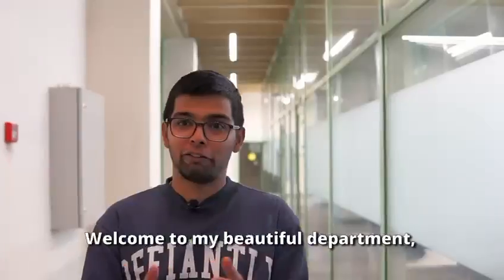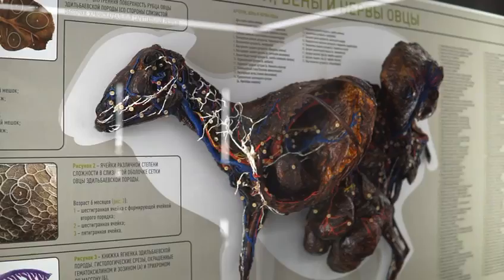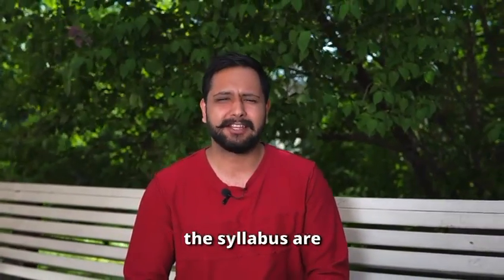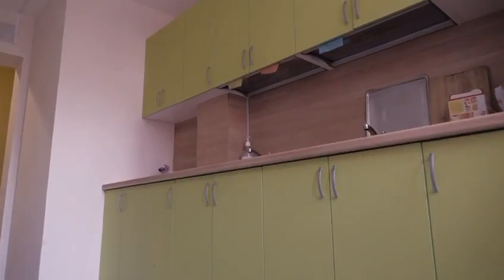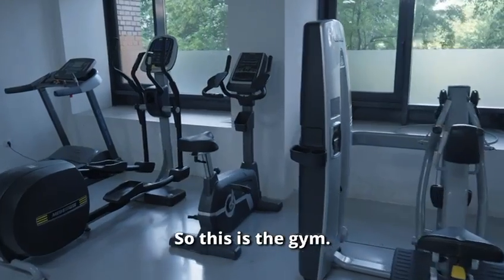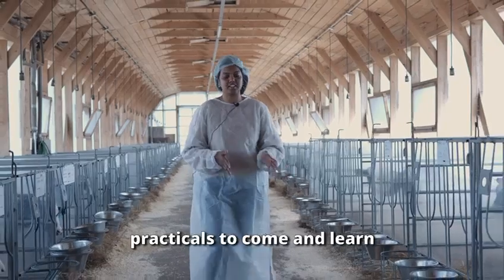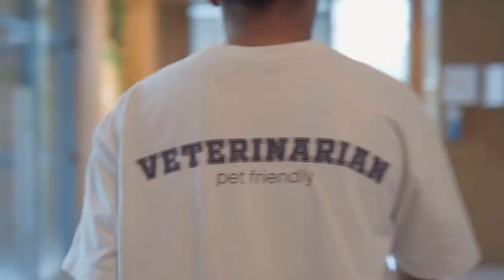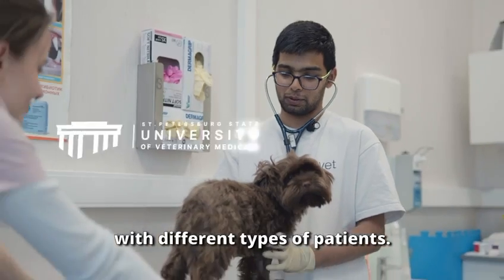🆕Study Veterinary Abroad👉St. Petersburg State Veterinary Academy, Russia👉 VCI Approved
🎓 **Study BVSc in Russia at St. Petersburg State Veterinary Academy | English Medium | VCI Approved for Indian Students**

Are you an aspiring veterinarian looking for world-class education at an affordable cost? Do you want to pursue **BVSc (Bachelor of Veterinary Science)** in English medium from a globally recognized university with excellent clinical exposure, modern infrastructure, and Indian student support?

Welcome to **St. Petersburg State Veterinary Academy**, a historic and prestigious government veterinary institution in **St. Petersburg, Russia**, offering high-quality **BVSc courses in English medium** for international students, including those from **India**. The university is **recognized by the Veterinary Council of India (VCI)**, ensuring your degree is valid and respected across India after graduation.
## 🏛 About St. Petersburg State Veterinary Academy

Founded over 100 years ago, **St. Petersburg State Academy of Veterinary Medicine** is one of the oldest and most respected veterinary universities in Europe. It has contributed significantly to veterinary science, research, and animal welfare across Russia and worldwide.

With a strong emphasis on **clinical training, research, and modern veterinary practices**, the academy provides students with hands-on knowledge in fields like:

* Animal Surgery
* Veterinary Pathology
* Animal Reproduction
* Infectious Diseases
* Veterinary Pharmacology
* Livestock Management
* Zoonotic Diseases and Public Health

The academy houses advanced veterinary labs, animal hospitals, farms, and simulation centers to ensure every student receives top-tier **practical training and clinical exposure**.

## 🌍 Why Indian Students Should Choose BVSc at St. Petersburg Veterinary Academy

### 1. **VCI Recognition – Valid Degree in India**

One of the most important factors for Indian students is that this university is **approved by the Veterinary Council of India (VCI)**. This means after completing your BVSc in Russia, you can come back and register to practice veterinary medicine in India after clearing the required VCI Screening.

### 2. **English Medium Course – No Language Barrier**

The complete **BVSc program is taught in English**, specially designed for international students. You will not face a language barrier in lectures, assignments, or exams.

### 3. **Affordable Tuition Fees & Cost of Living**
### 4. **Excellent Clinical & Research Exposure**
### 5. **Safe & Student-Friendly Environment**
### 6. **Strong Indian Alumni Network**

## 📚 Course Duration & Curriculum

* **Program Name**: Bachelor of Veterinary Science (BVSc)
* **Medium of Instruction**: 100% English
* **Duration**: 5.5 Years (including clinical practice)
* **VCI Eligibility**: Yes
* **Intakes**: September / October every year

The course is based on the **European Veterinary Education Standard**, involving theoretical classes, practical work, lab diagnostics, animal surgery, and large/small animal care.

## 💰 Tuition Fees & Budget (Approximate)

| Expense                     | Annual Cost (INR)   |
| Tuition Fees                | ₹3.25–3.75 Lakhs    |
| Hostel Fees                 | ₹50,000–₹70,000     |
| Food (Indian Mess Optional) | ₹70,000–₹90,000     |
| Visa & Travel (first year)  | ₹1,00,000–₹1,20,000 |
| Documentation & Insurance   | ₹50,000 (1st year)  |
| **Total (First Year)**      | ₹6–7 Lakhs          |

**Total Budget for 5.5 Years**: **₹18–22 Lakhs INR**, all-inclusive.

## 🇮🇳 Why Choose ITCS Pvt. Ltd. for Admission?

**ITCS Pvt. Ltd.** is a leading MBBS and Veterinary Abroad Consultancy in India with over **10+ years of experience** and **1,000+ students enrolled in Russia, Georgia, Uzbekistan, Italy, and more**.

🔹 **Authorized representative of St. Petersburg State Veterinary Academy**
🔹 Personalized counseling based on student’s budget and goals
🔹 100% transparent process with zero hidden charges
🔹 Visa, documentation, and post-arrival support
🔹 Regular parent-student updates and safety monitoring

📍 **Office**: ITCS Pvt. Ltd., HSR Layout, Bangalore, India